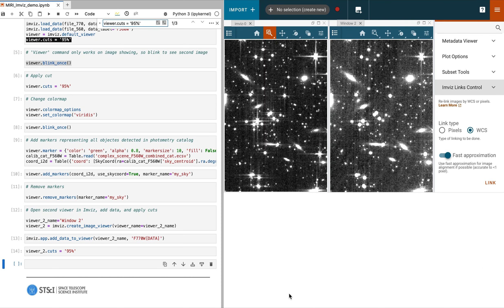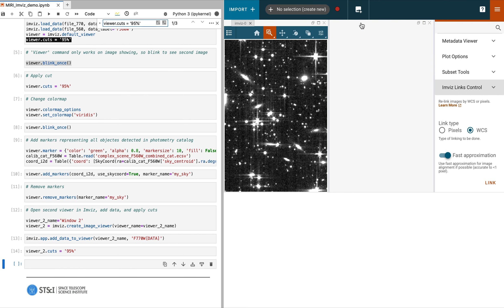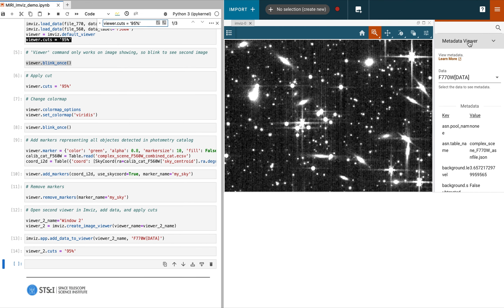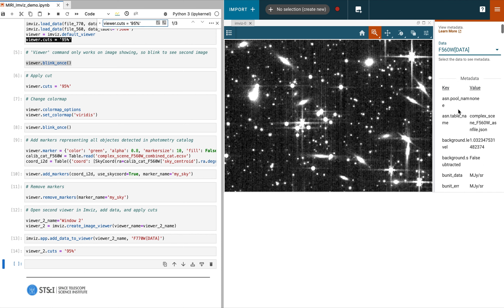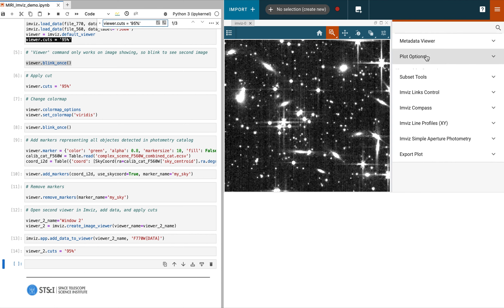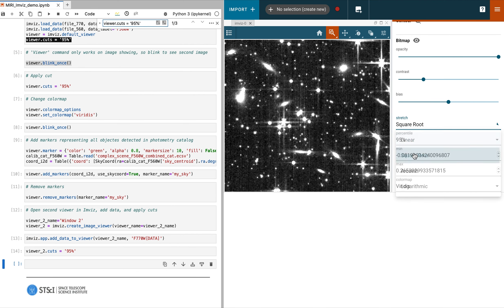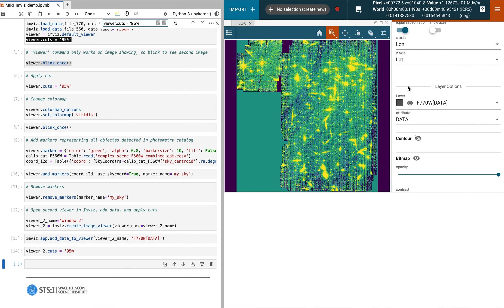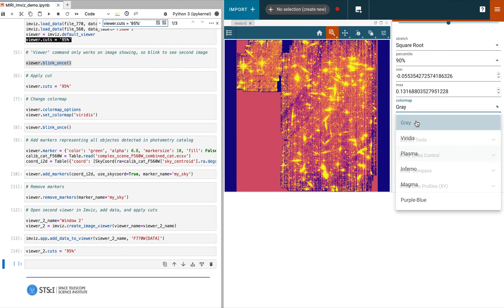Imviz: Exploring the Plugin Toolbar (Imviz 2, part 1)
This video is the fourth in a series of beginner tutorial videos on Imviz. It will demonstrate how to interact with the data using the tool itself, as opposed to using the notebook.